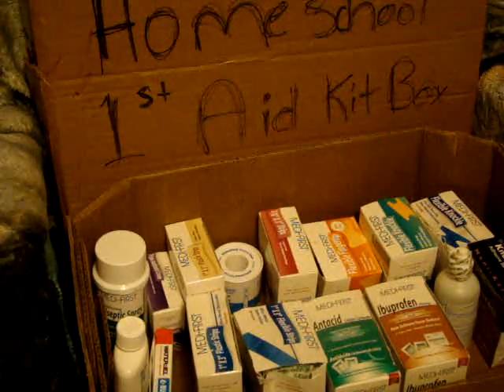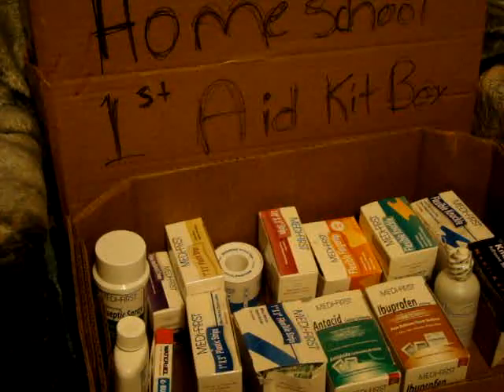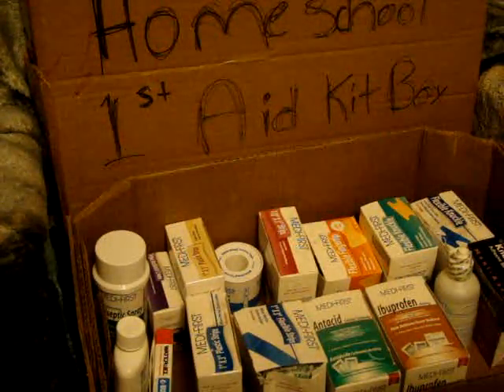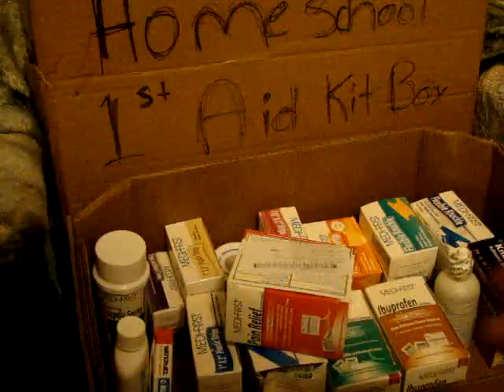Men of First Pain Relief Tablets - Effective & Convenient Pain Relief Solution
Discover the benefits of Men of First pain relief tablets, a reliable and efficient solution for all your pain relief needs. In this video, learn about the convenience of having 100 tablets in a single box and how it can be a valuable addition to your home school first aid kit. With Men of First, you can quickly alleviate various symptoms without interrupting the learning process. Be prepared and keep your loved ones safe with this essential pain reliever.